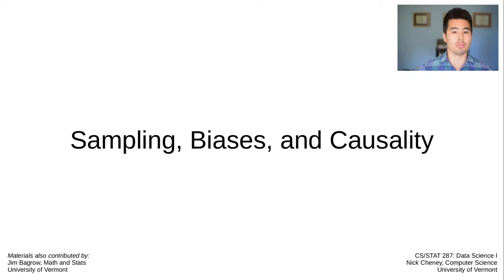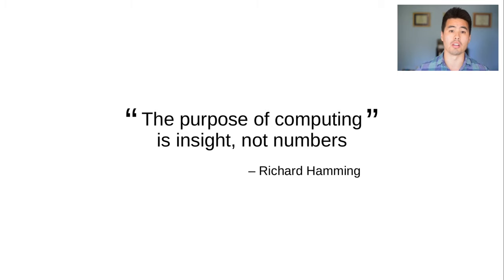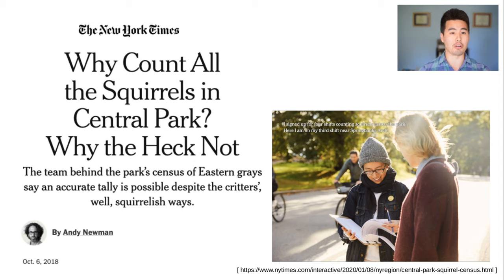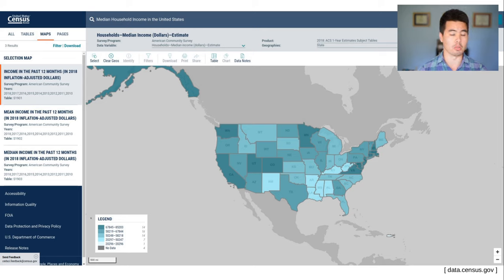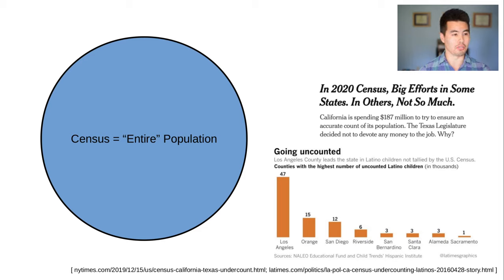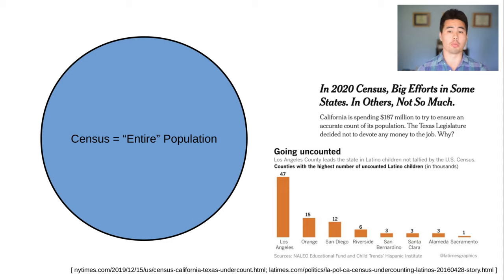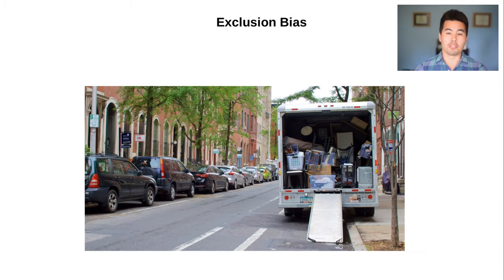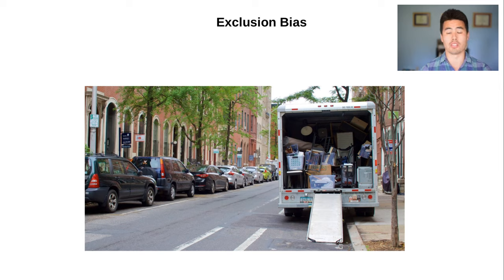CS/STAT 287: Data Science I -- Lecture 02: Sampling, Biases, and Causality